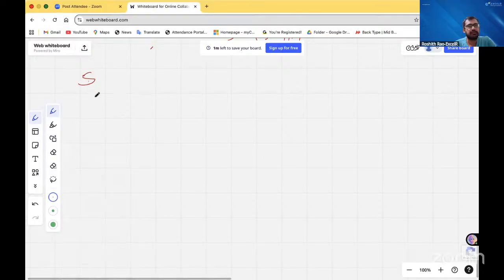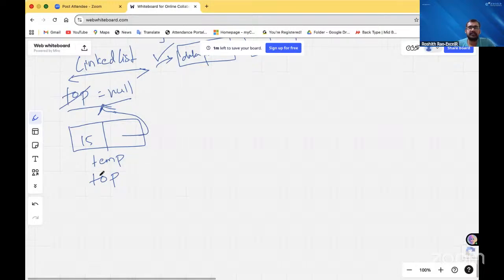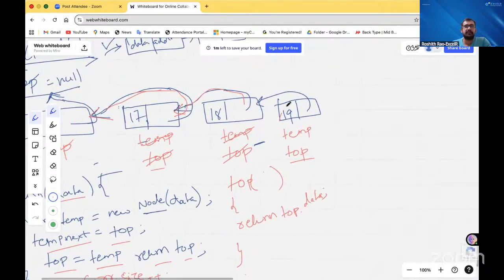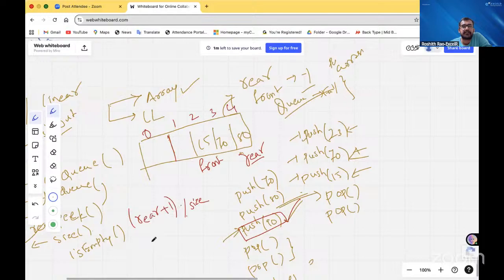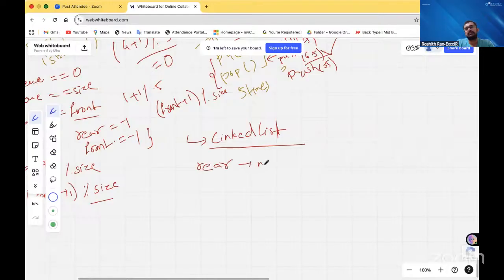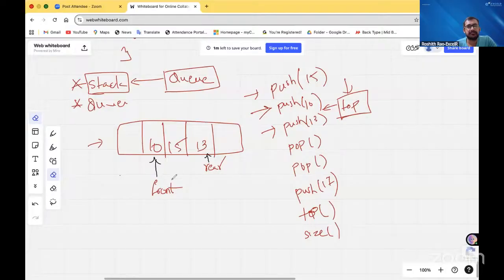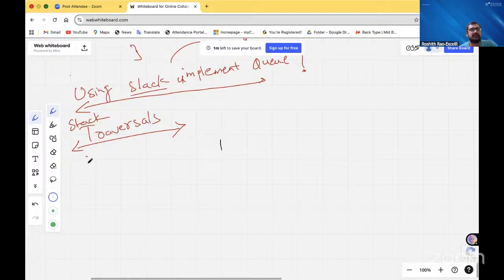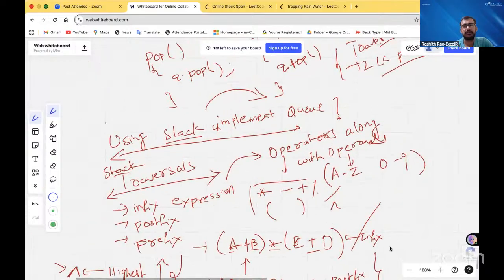SDP on ACE CODING INTERVIEWS: DSA MASTERY WITH JAVA - Day 12